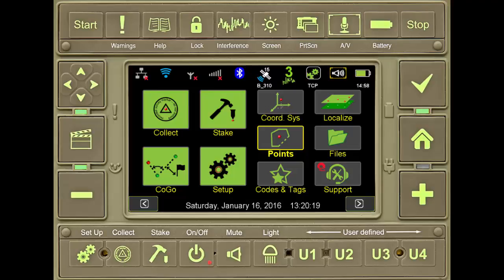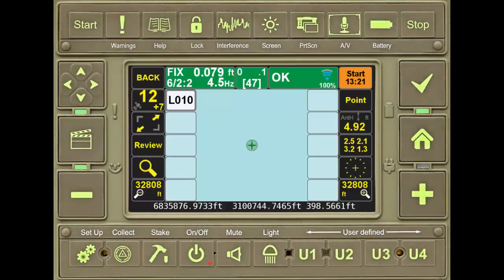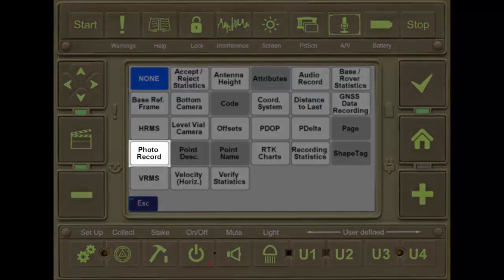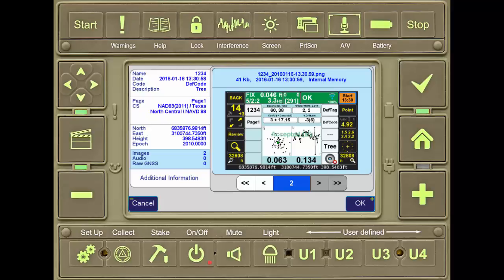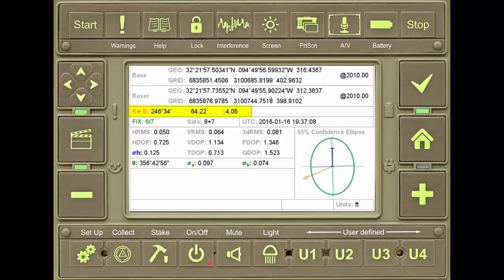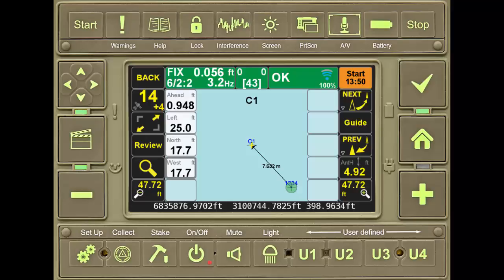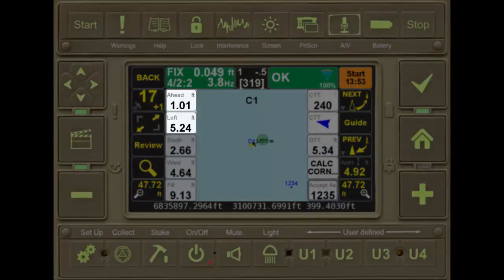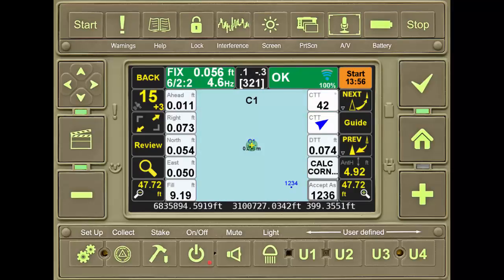Javad LS Overview White Box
Video showing powerful customization of J-Field with White Box options.